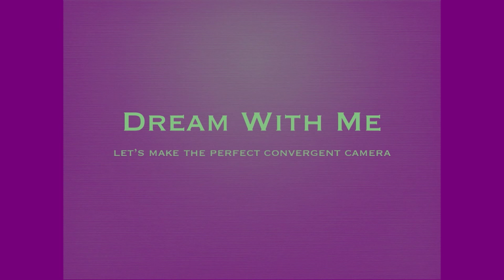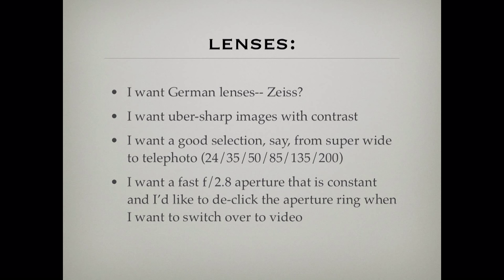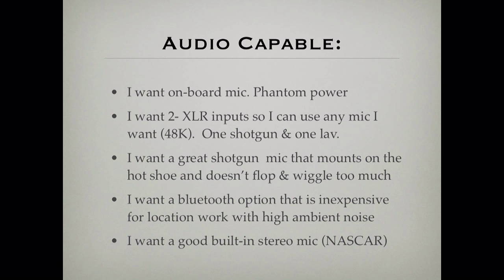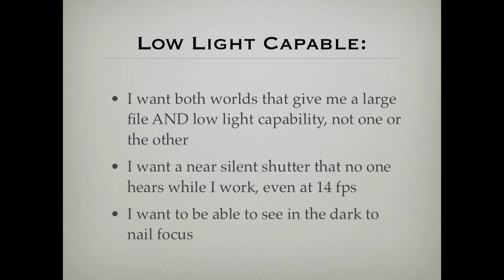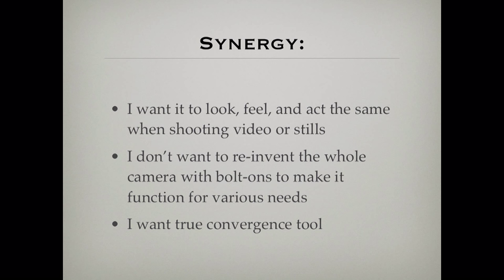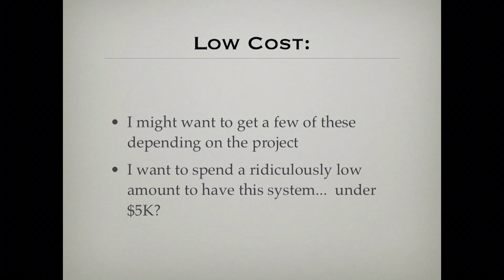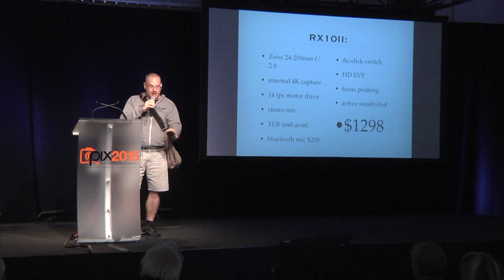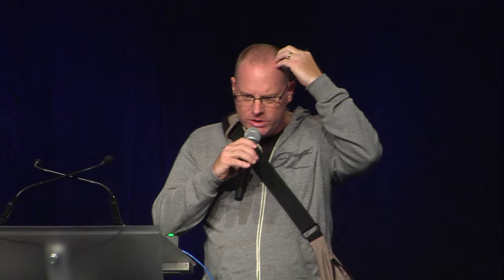PIX2015 - Patrick Murphy-Racey - Mirrorless Cameras - Sony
Patrick Murphy-Racey covered hundreds of photography assignments for Sports Illustrated with four covers credited to his name. Author of two photography books to date with one in process, currently working with corporate / editorial clients and teaching lighting and video production at various workshops.